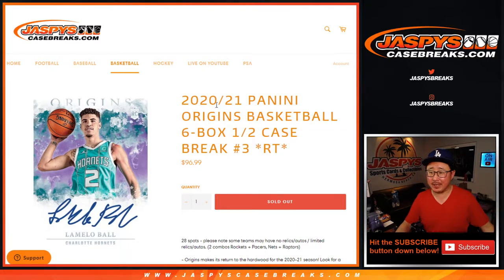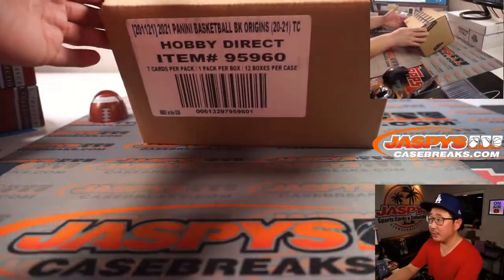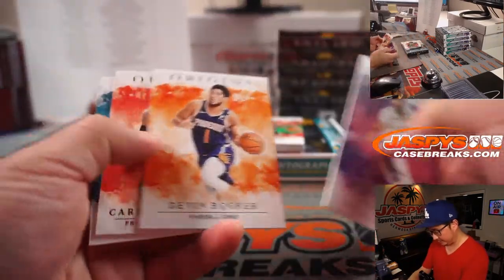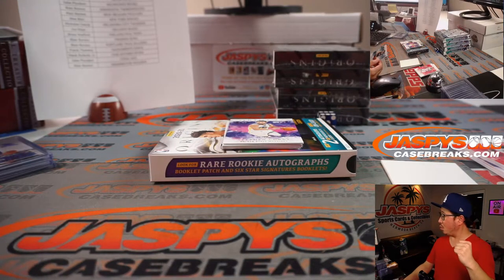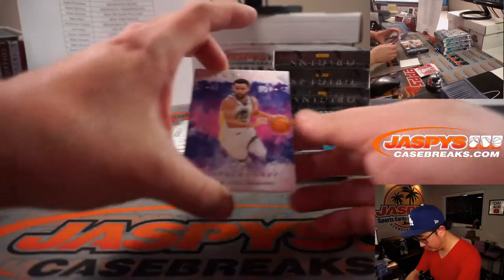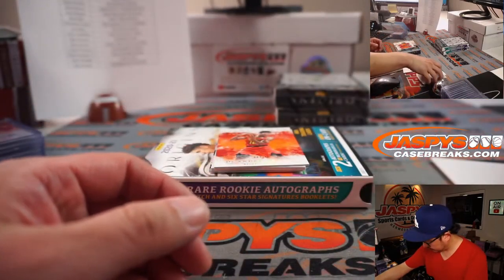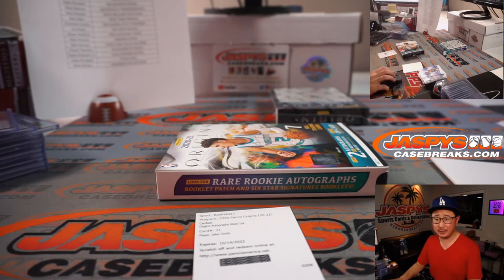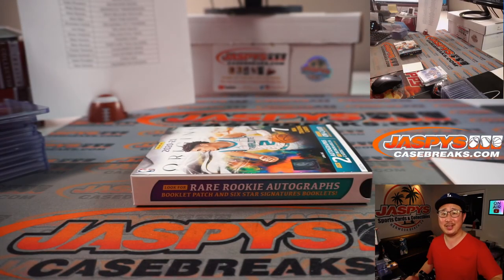Sa, 04.17.21 // 2020/21 PANINI ORIGINS BASKETBALL 6-BOX 1/2 CASE BREAK #3 *RT*